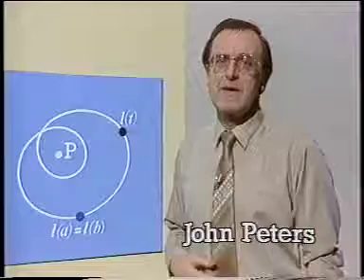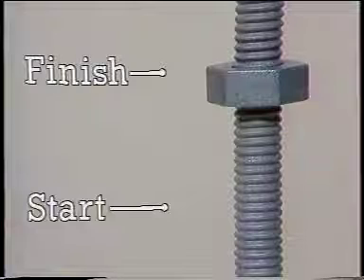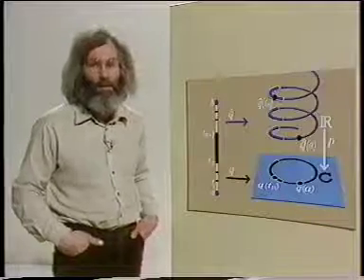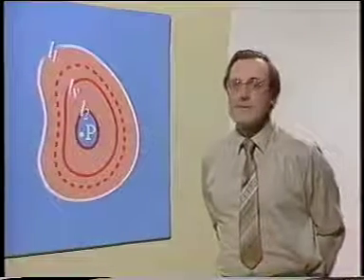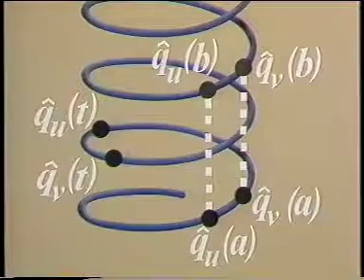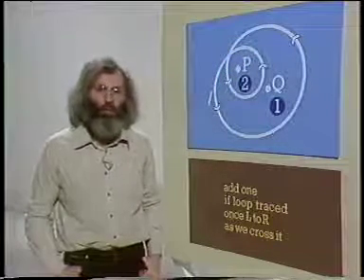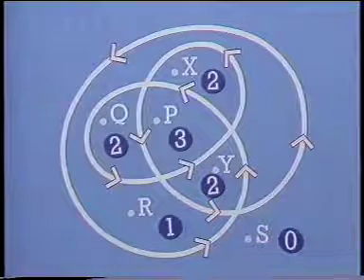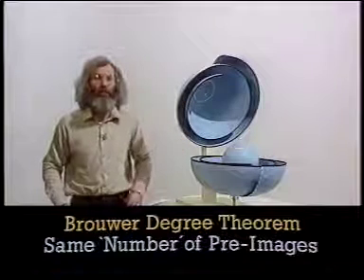M435 Ep 7 of 8 Winding Number Topology